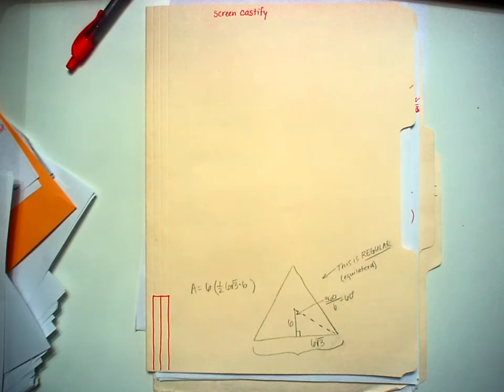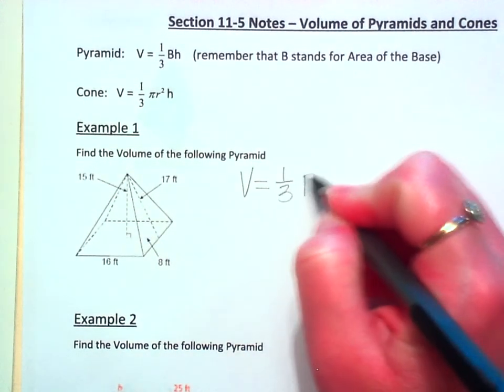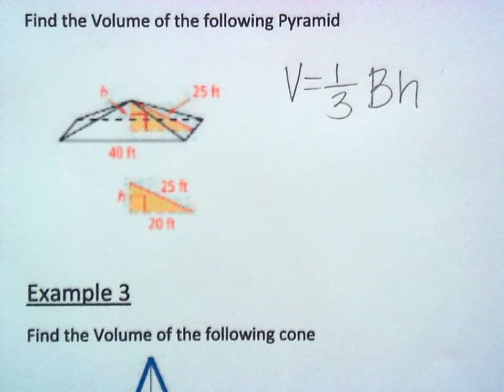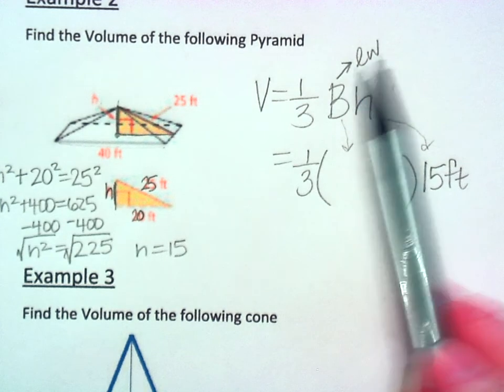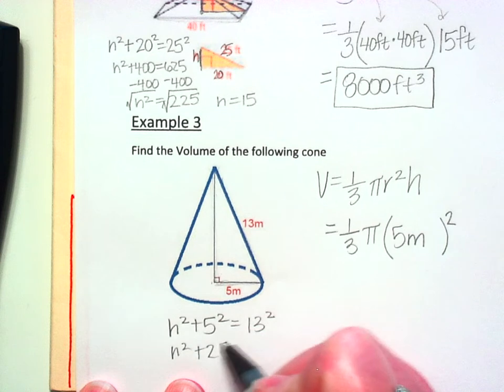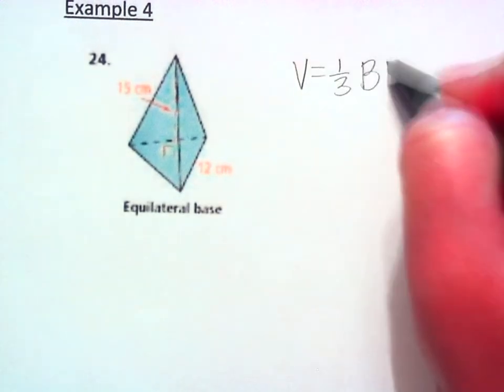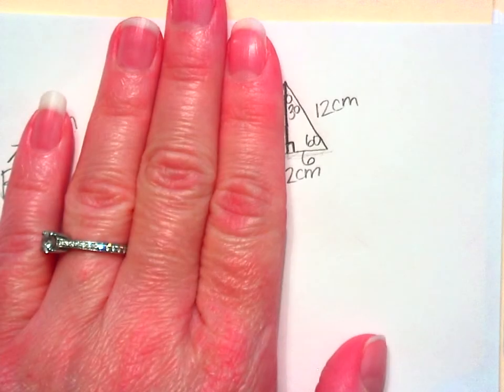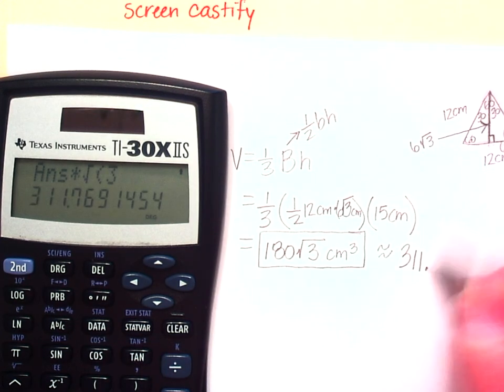11-5notes Volume of Pyramids and Cones